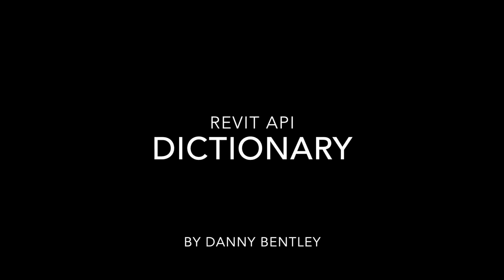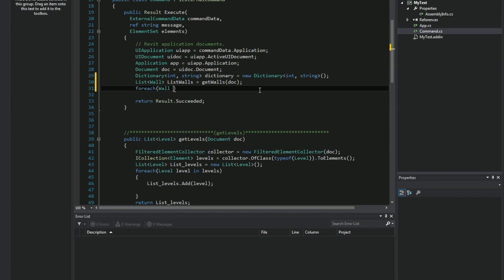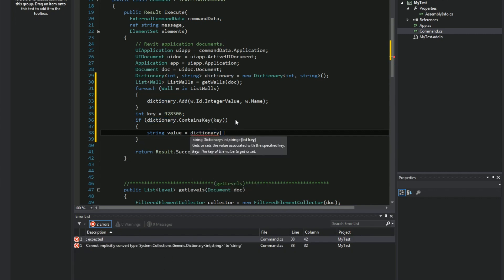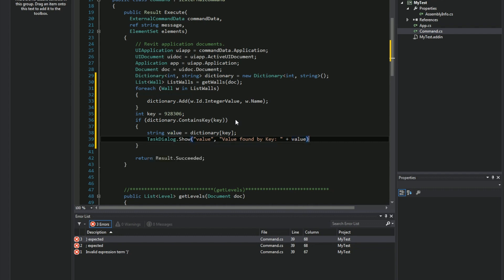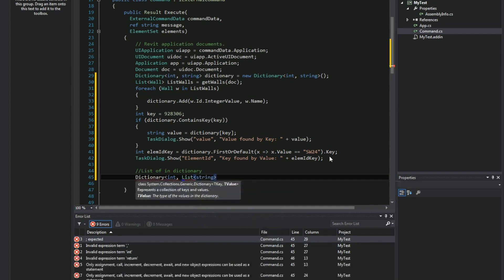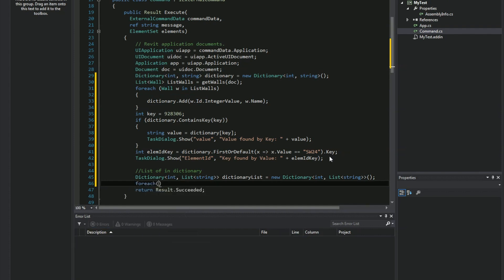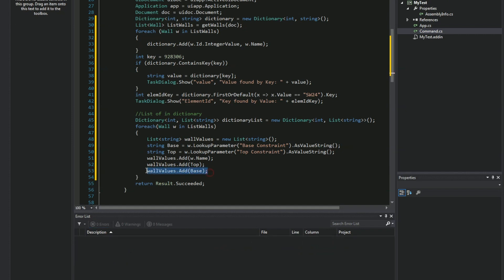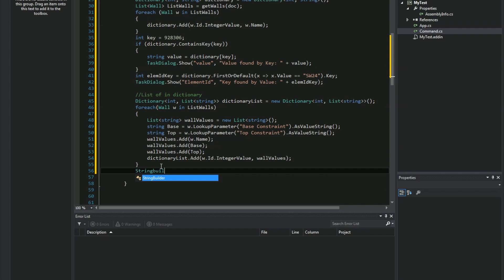Revit API C# Dictionary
Use a dictionary with the Revit API.